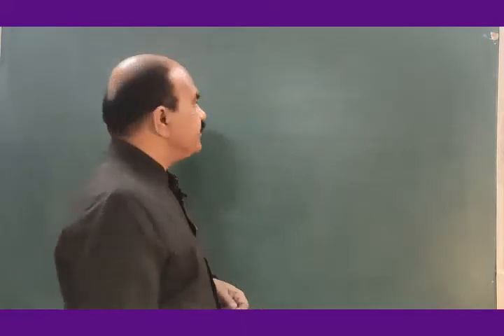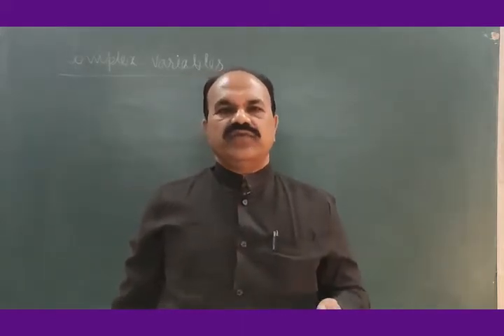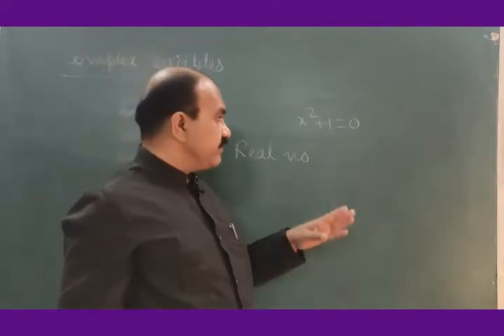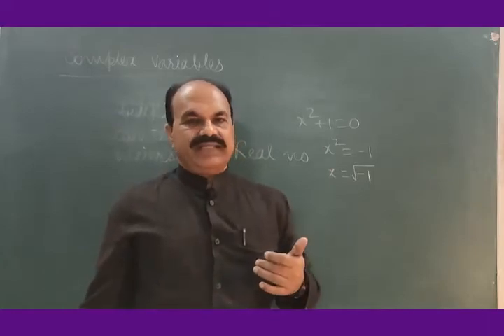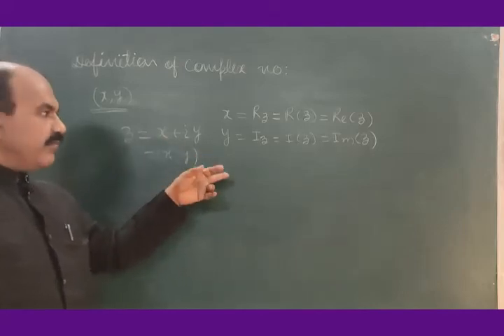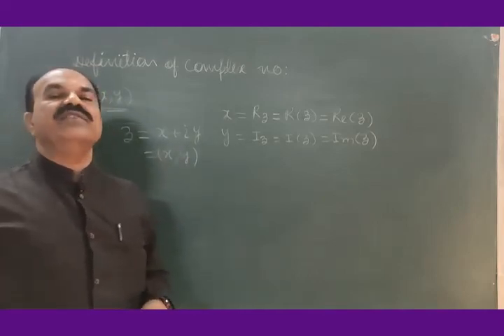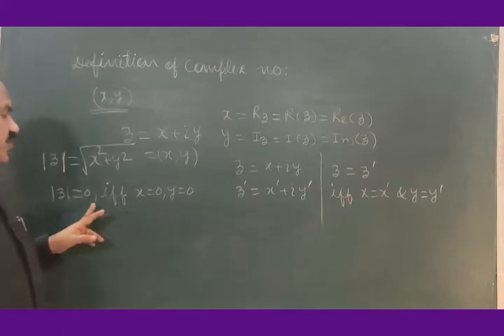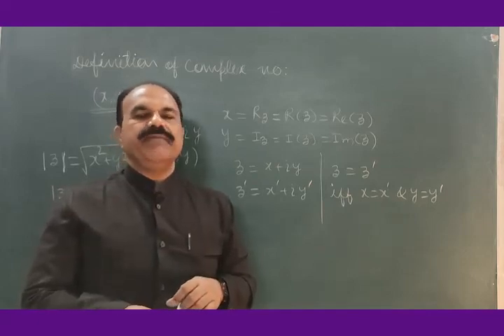1 B SC I COMPLEX VARIABLES INTRODUCTION AND DEFINITION